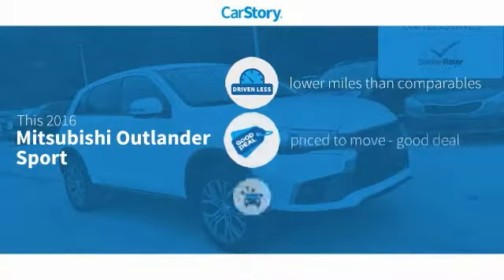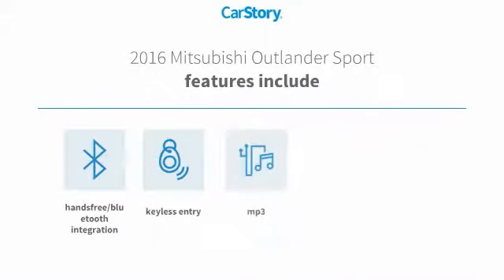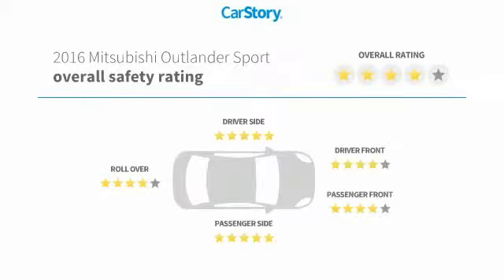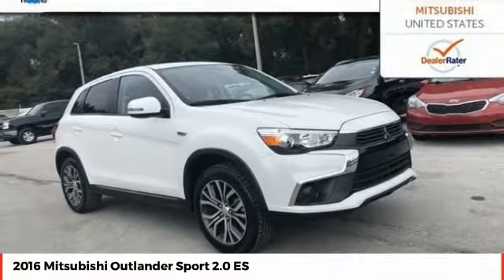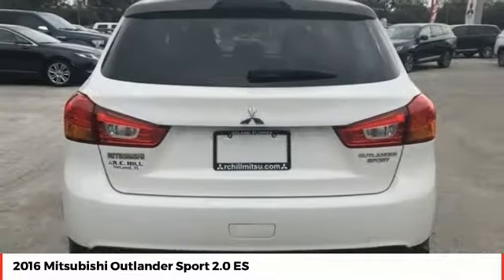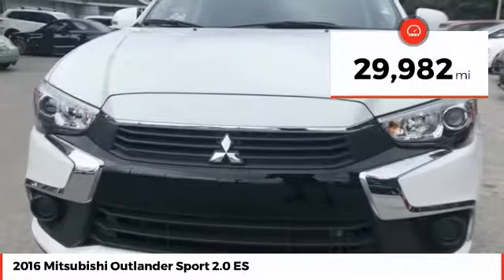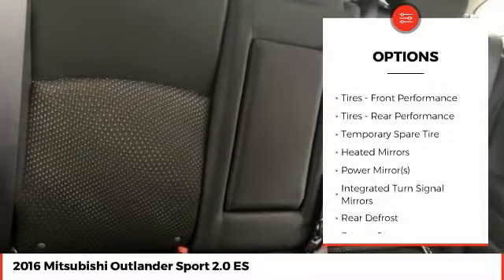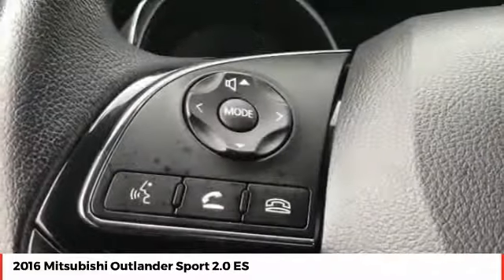2016 Mitsubishi Outlander Sport 2.0 ES Used GZ041820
** EASY CREDIT APPROVAL PROCESS, ** BLUETOOTH HANDS FREE CALLING, ** CARFAX ONE OWNER, ** FLORIDA CAR, ** LOCAL TRADE-IN, ** Halogen headlights, ** Heated side-view mirrors, ** 18-inch two-tone alloy wheels , ** 140-watt AM/FM/CD/MP3 audio system with 4 speakers, ** FUSE Hands-free Link System, ** USB, ** Color LCD multi-information display, ** Remote keyless entry with panic feature, ** Cruise control,. Odometer is 1611 miles below market average! Priced below KBB Fair Purchase Price! Recent Arrival! 2016 Mitsubishi Outlander Sport ES Diamond White Pearl CVT FWD 2.0L I4 SMPI DOHC 16V LEV3-LEV160 148hp NO PHOTOBOOTH HERE, ONLY REAL PICTURES. ** PRICE INCLUDES OUR COMPLIMENTARY Worry Free 3 MONTH/ 3,000 MILE WARRANTY and A FREE CARFAX vehicle History Report. This Vehicle PASSED OUR MULTI-POINT SAFETY INSPECTION, WE SMART PRICE OUR INVENTORY, OUR BEST PRICE IS UP FRONT- NO NEGOTIATIONS NECESSARY. PLUS, OUR SALES STAFF IS NON-COMMISSIONED. WHICH MEANS, NO PUSHY SALESMAN. IT S A VERY FRIENDLY ATMOSPHERE. You deserve a No-Bully car buying Experience. Used Cars may not have Second set keys, floor mats, or owner's manual. We will be happy to obtain extra one s for you at our Dealer cost.